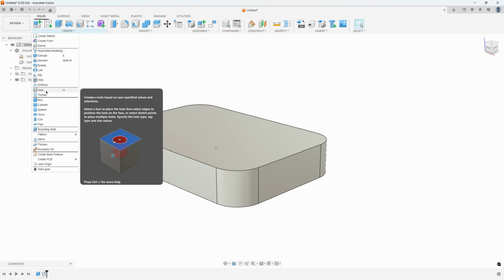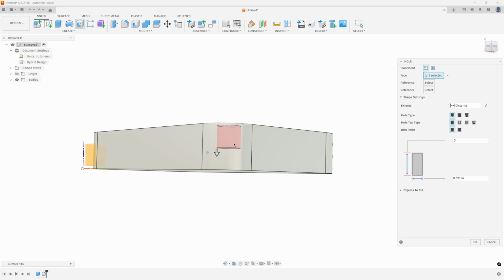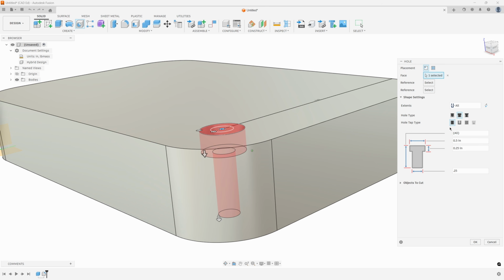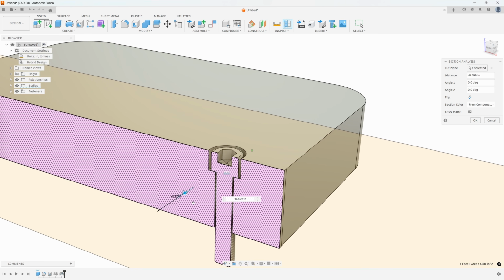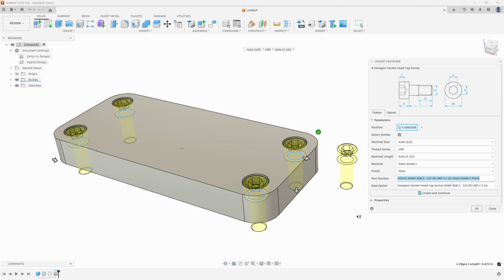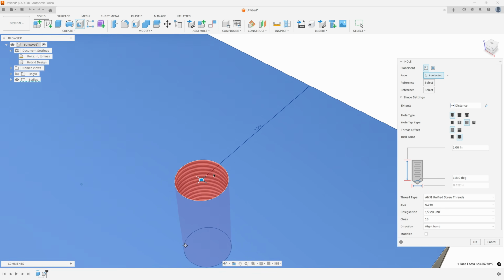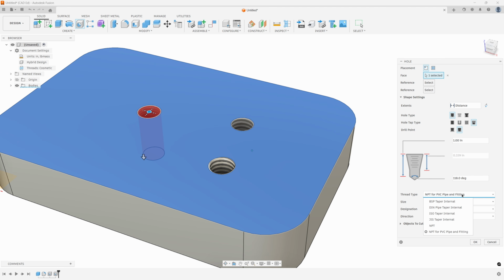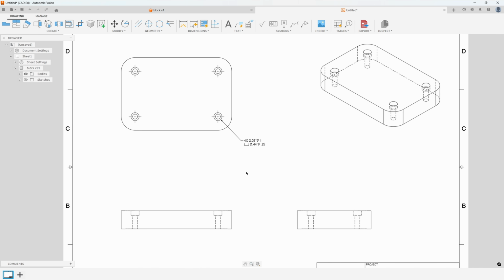How to use the Hole Command in Fusion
In this video, I walk through the Hole command inside of Fusion.  I show each of the options and what they do and how to use them.  I also throw in some tips here and there to keep things interesting.
One of my favorite reasons for using the Hole Command is that it takes a lot of the work out of creating counterbore or countersunk holes and also makes hole callouts in drawings much easier than having to do them manually.
Also, check out how using the Hole Command allows you to specify a specific fastener and the hole and counterbore/countersink will be sized correctly automatically.

00:00 - Intro
00:10 - The Hole Command
00:21 - Placement of the hole
00:38 - Snapping to reference points
01:14 - Referencing edges
01:43 - Extent options
02:26 - Setting the diameter of the hole
02:54 - Hole types
03:49 - Hole Tap Types
04:54 - Inserting a fastener to show correct hole size
05:38 - Section View tip
06:13 - Placement by Sketch
08:09 - Countersunk holes
08:51 - Tapped holes
10:10 - Creating modeled threads
11:04 - NPT Threads
11:40 - Hole callouts in drawings
13:31 - Conclusion